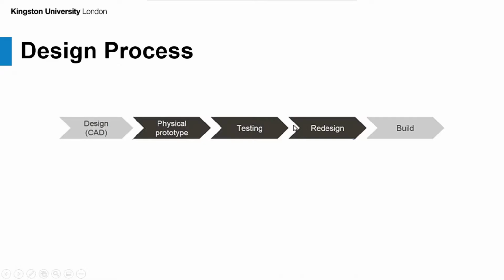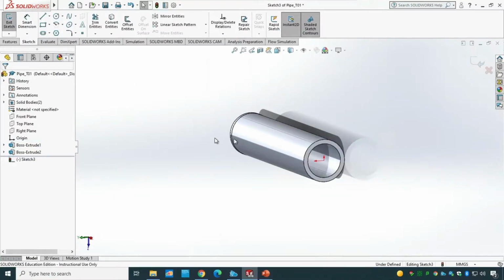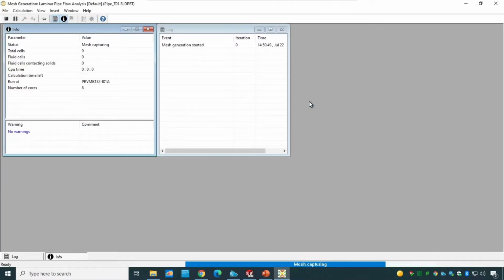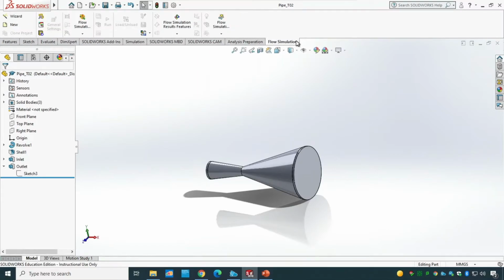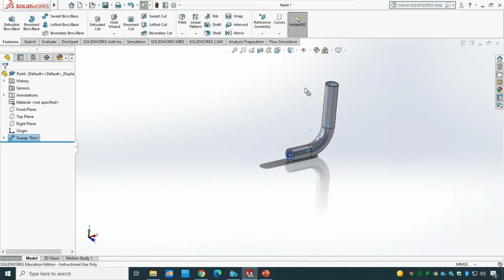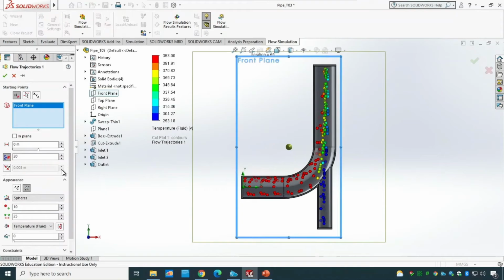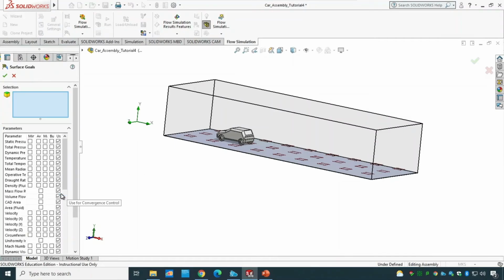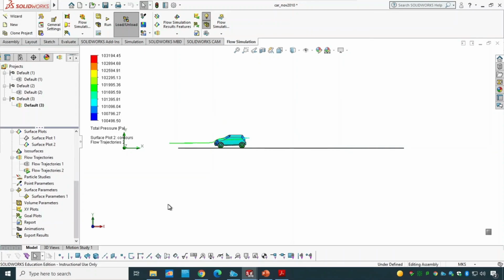CAD/CAE Bootcamp - Session 9 - Introduction to CFD using Solidworks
SOLIDWORKS is a powerful and integrated CAD package for product design, engineering, and manufacturing. In this bootcamp, Esfandiar Khaleghi provides an overview of Solidworks, sharing what you need to know to start using this flexible solution to develop products.

In this class, Esfandiar takes you through the SOLIDWORKS® Flow Simulation which is an intuitive Computational Fluid Dynamics (CFD) solution embedded within SOLIDWORKS 3D CAD that enables us to quickly and easily simulate liquid and gas flows through and around our designs to calculate product performance and capabilities.